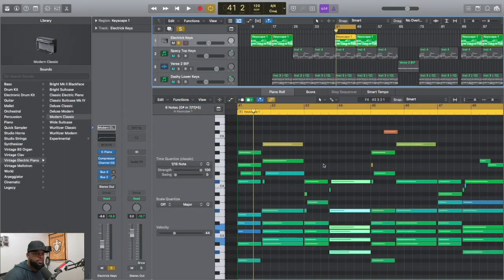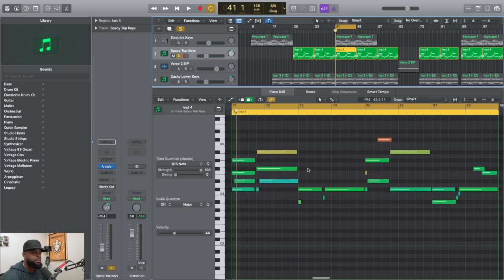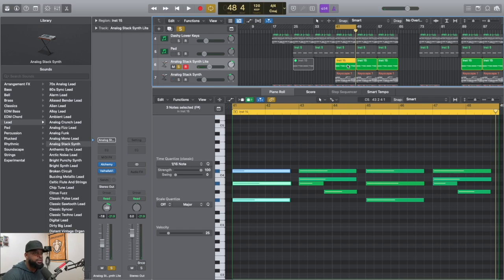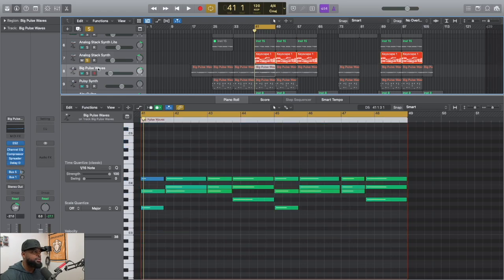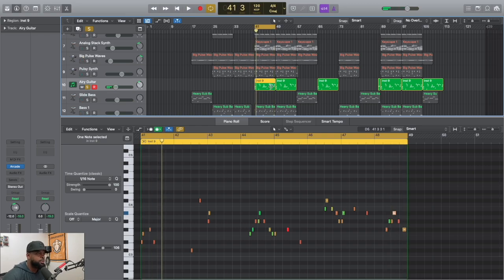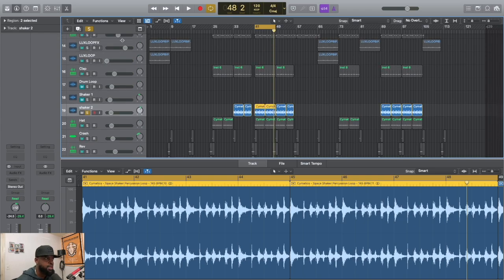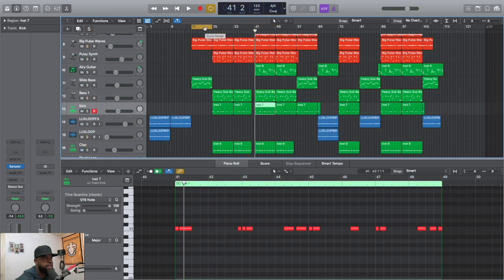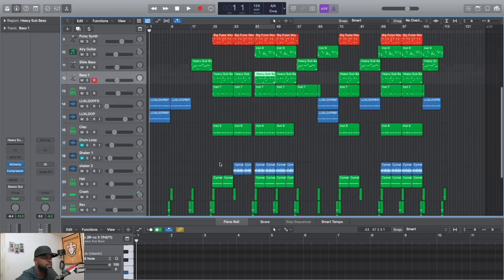[TUTORIAL] MAKING AN FIRE SOUL/R&B TYPE BEAT IN LOGIC PRO X!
Use of this beat is only free for non-monetized youtube and soundcloud accounts - credit MUST be given to BEAT MACHINE PRODUCTIONS (BMP) in the title!

00:00 Intro
00:33 Chord Progression
02:40 Layers
05:35 Synths
09:16 Guitar
10:55 Drums
15:54 Bass
16:40 Full Beat
18:21 Outro